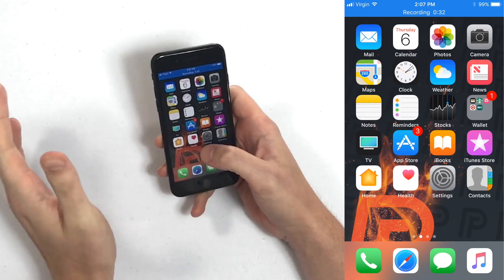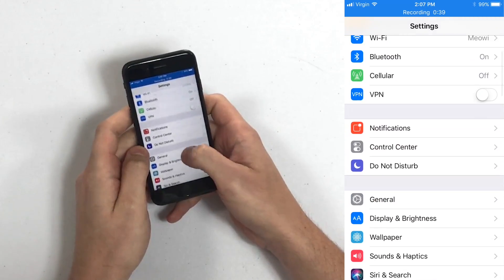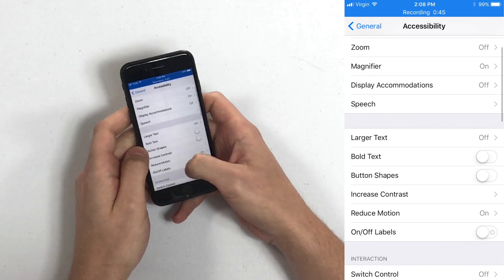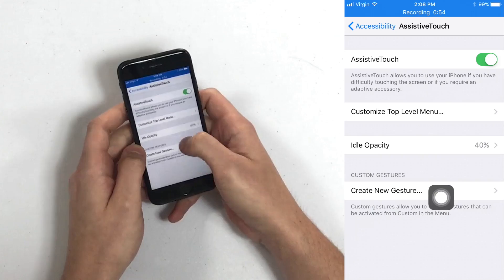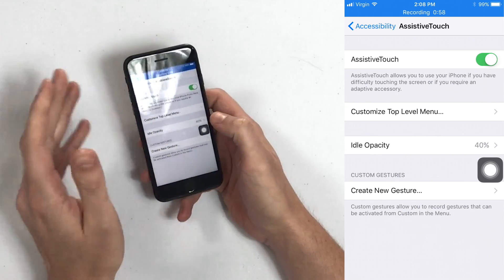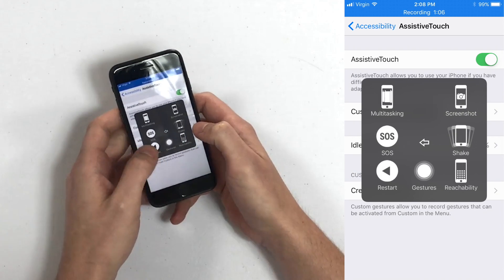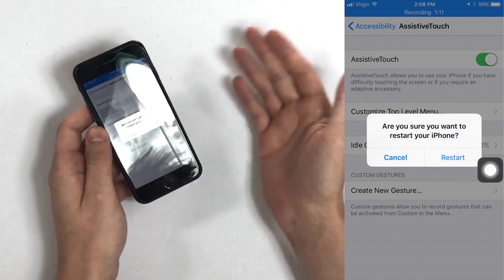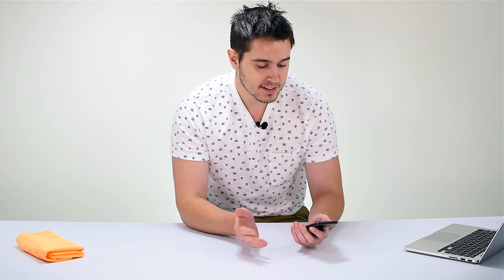How To Restart An iPhone Without The Power Button [iOS 11]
An Apple expert shows you how to restart an iPhone without the power button if your iPhone is running iOS 11. The process involves turning on the AssistiveTouch virtual Home button and tapping the new restart function from within it.

This video will help you restart an iPhone 5s, SE, 6, 6 Plus, 6s, 6s Plus, 7, and 7 Plus without the power button. This is a temporary fix for when your iPhone power button isn't working and you probably don't want to have to keep restarting your iPhone using AssistiveTouch.

We recommend checking out our article My iPhone Power Button Is Stuck! What Should I Do? Here's a link to the article

Note: At the time this video was uploaded, iOS 11 was in beta mode. iOS 11 will be fully released to the public in Fall 2017.